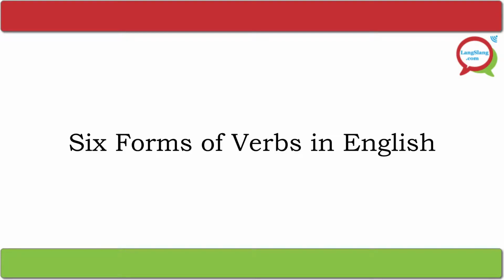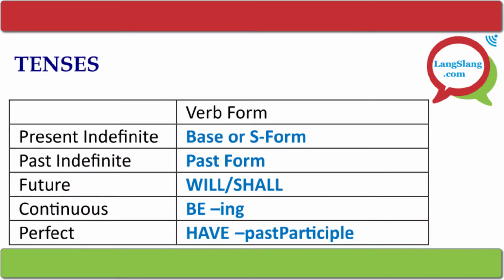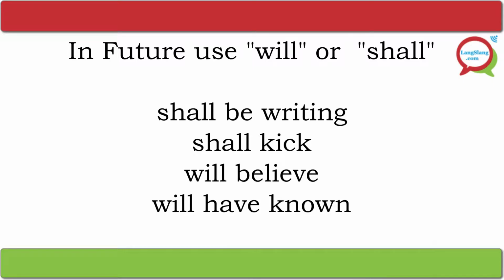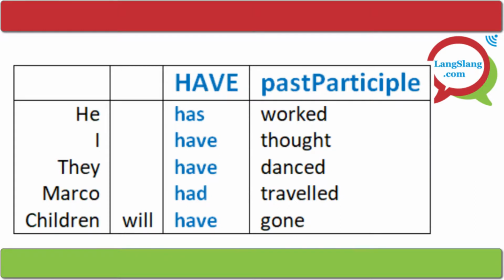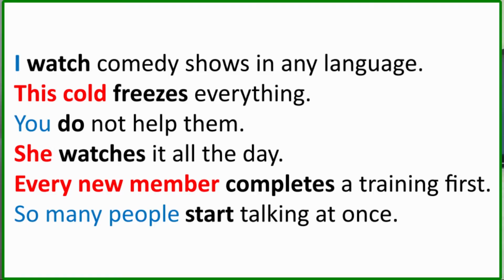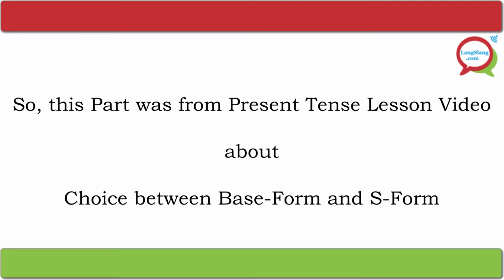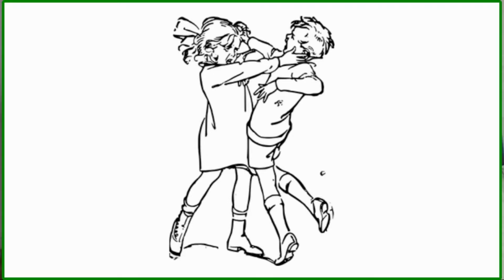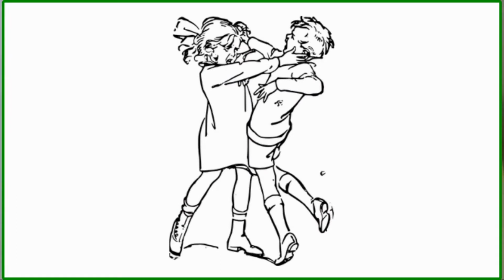Learn English Tenses - Translation Exercise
Learn English Tenses. Translation Exercise for Beginners with Teachers' Resources: Download Lesson Plan and Worksheets for School Classes or Self Learning at langslang.com. Learn or Teach English Listening, Speaking, Reading, Writing and Grammar from Beginners to High School Level.